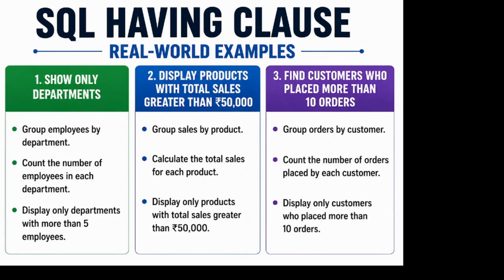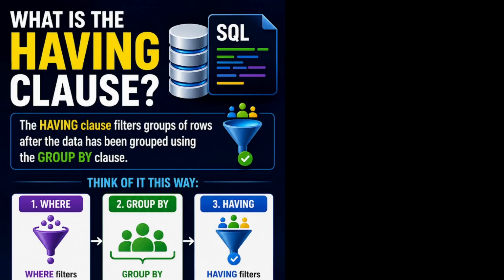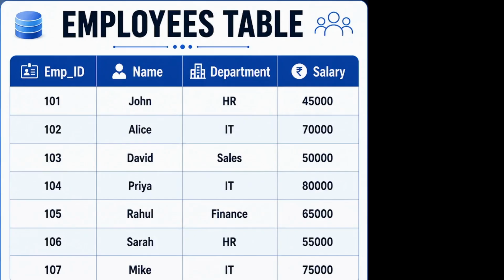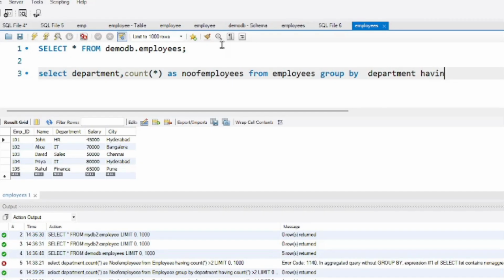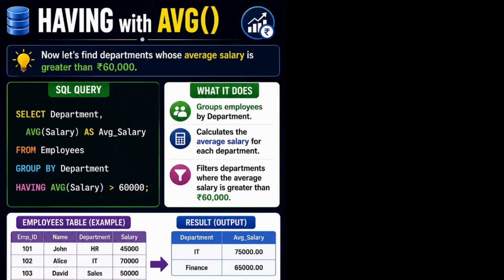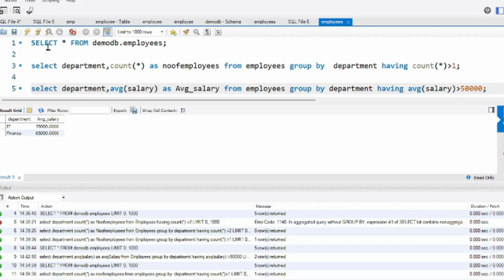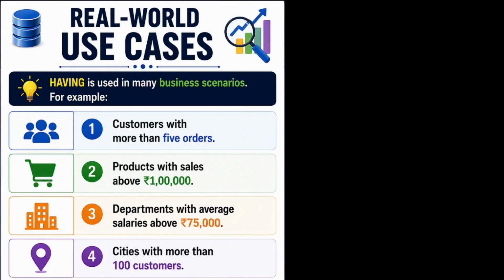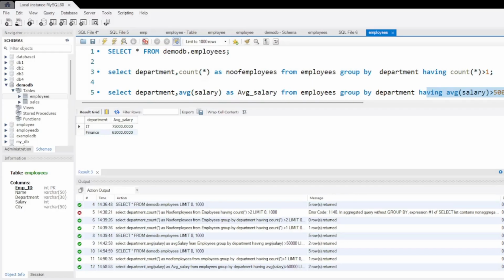Most SQL Beginners Get HAVING Wrong! Here's the Right Way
Want to filter grouped data in SQL? Learn the SQL HAVING clause with simple, real-world examples in this beginner-friendly tutorial.

In this video, you'll learn:
✅ What is the SQL HAVING clause?
✅ Why HAVING is used
✅ HAVING vs WHERE
✅ HAVING with GROUP BY
✅ HAVING with COUNT(), SUM(), AVG()
✅ Real-time SQL examples
✅ SQL interview questions and tips

This tutorial is perfect for:
✔ SQL Beginners
✔ Data Analysts
✔ Data Engineers
✔ Database Developers

Example topics covered:
• COUNT() with HAVING
• SUM() with HAVING
• Average Salary examples
• Department-wise filtering